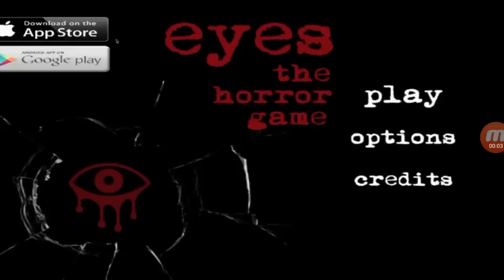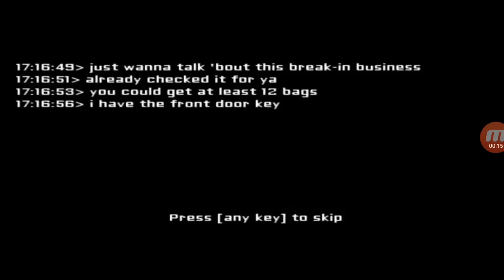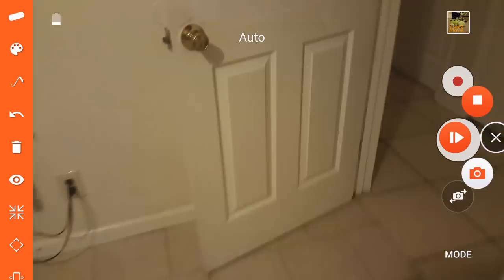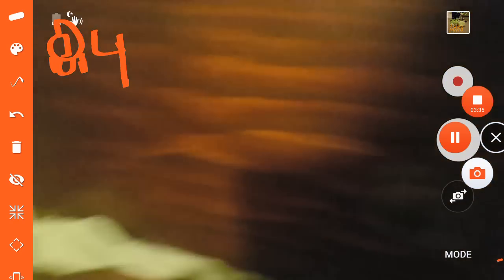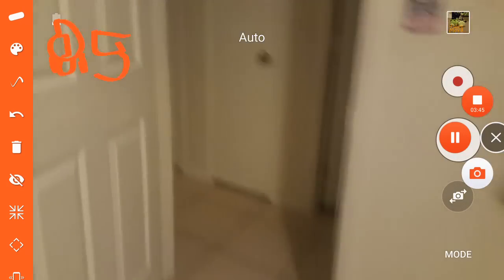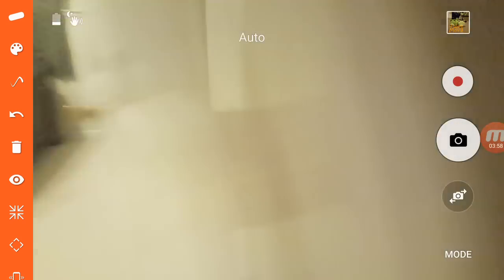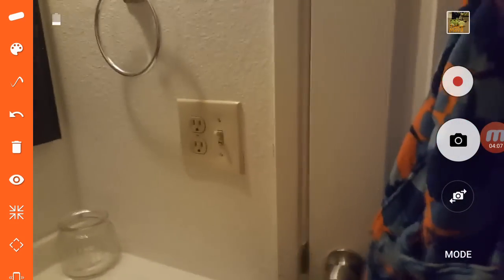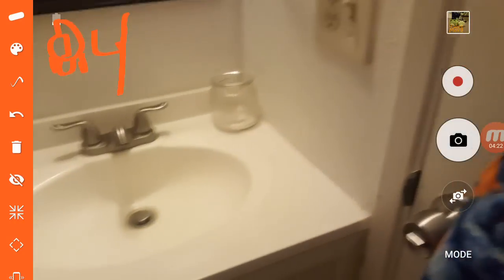Eyes the horror game in real life. (WARNING, CRINGE!)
Real life mode.